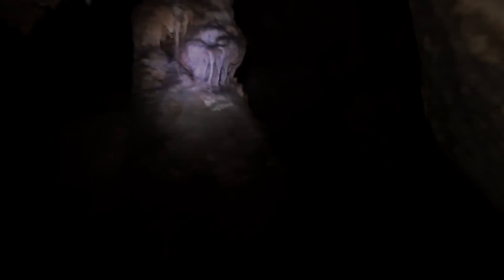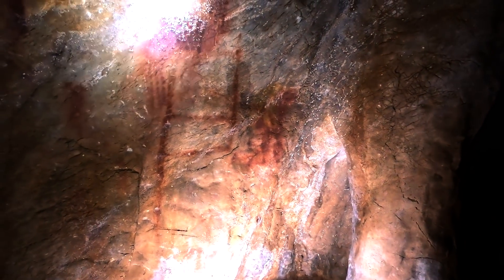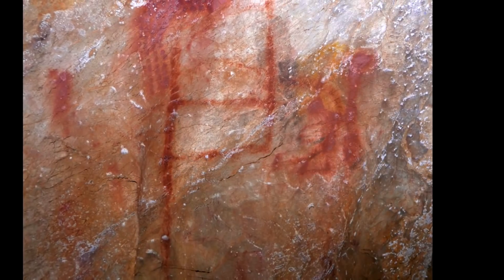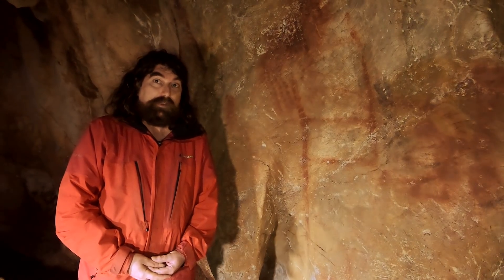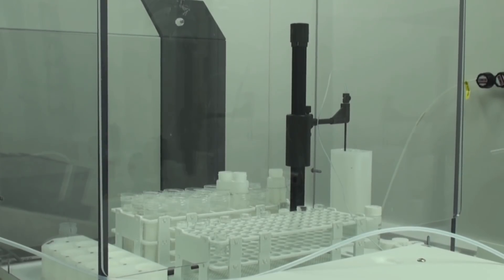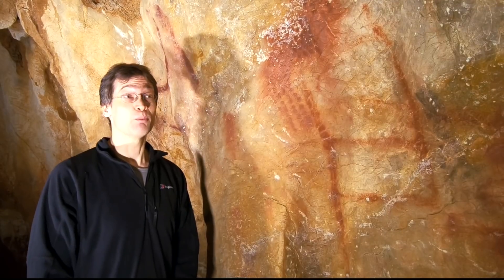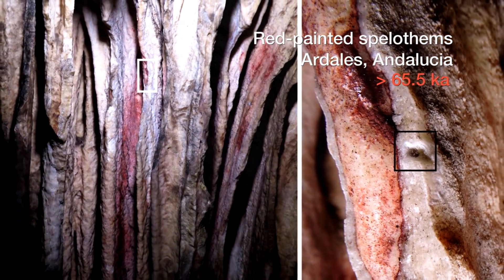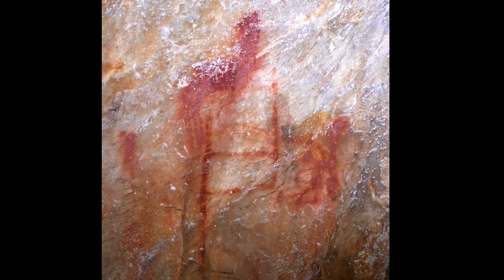Neanderthal Origin of Cave Art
Three cave drawings in Europe are much older than previously thought, suggesting that art has its origins in Neanderthals rather than modern humans, according to an international team of researchers including Durham University archaeologist Professor Paul Pettitt.